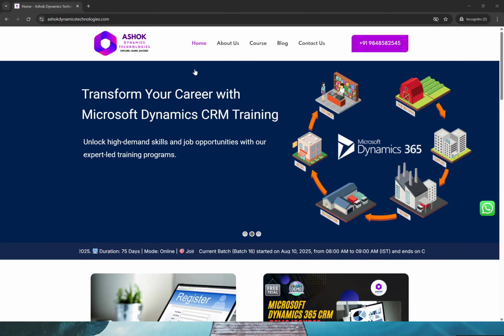Mock Interview session of Ravi#software